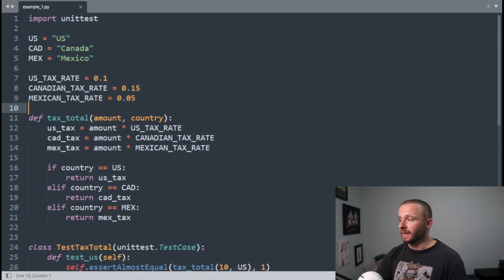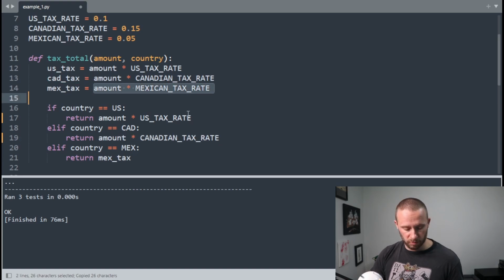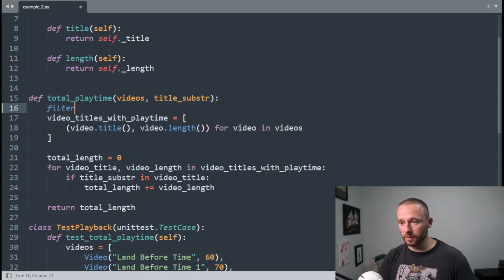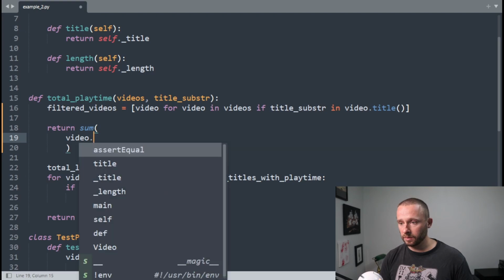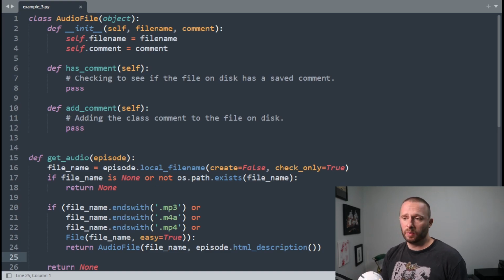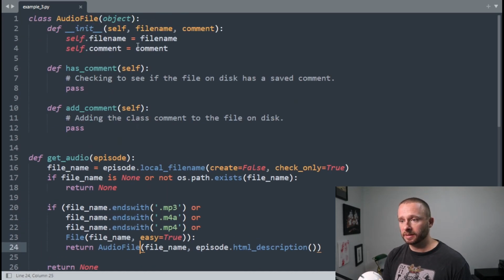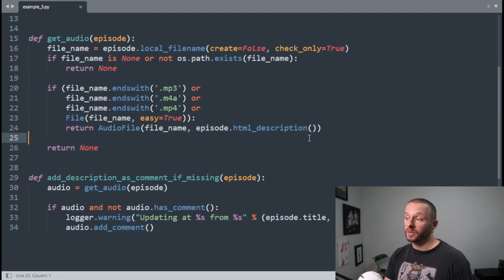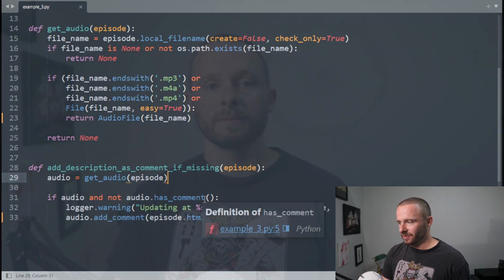Only Compute What You Need for Faster Programs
Everyone is happier when their programs are able to run more efficiently. One potential way to increase efficiency is to delay work that you might not actually need, until you know you will need it, to avoid wasted computations.

I’ll show some examples of what this looks like and hopefully you’ll be able to apply these patterns to your own code.

The examples are all in python, but the concept can apply to any language.

If you want to see the code examples from this video, you can find them